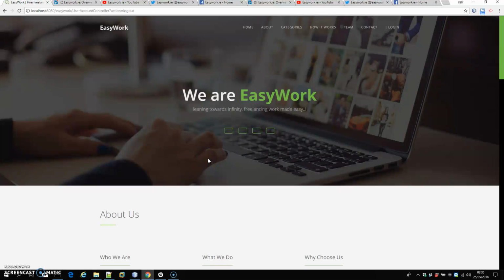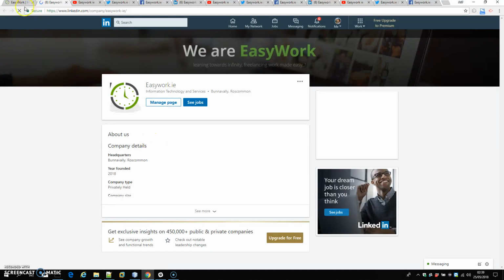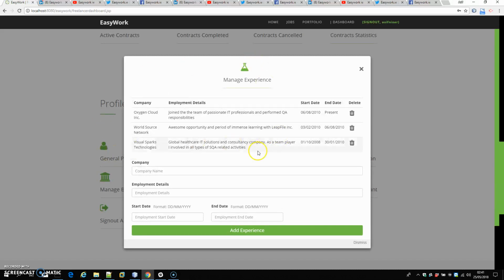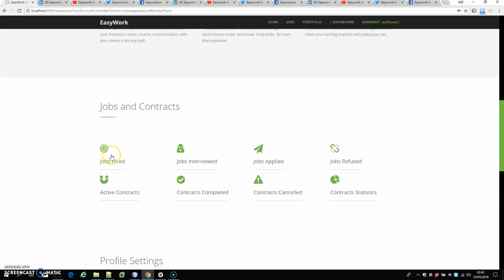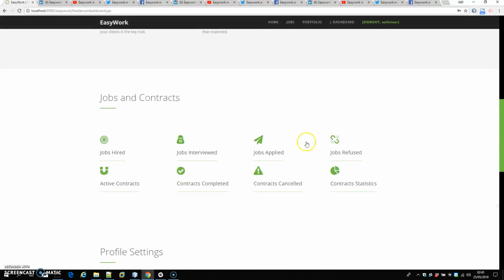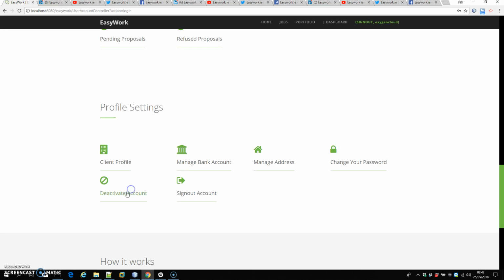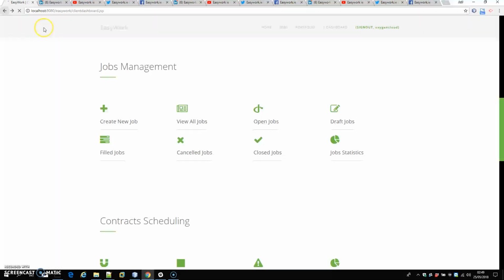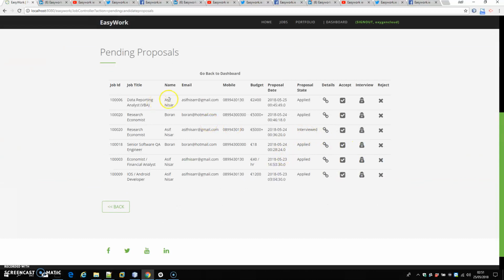Easywork.ie Overview 01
Athlone Institute of Technology Final Project 2018

Higher Diploma in Computing NFQ Level 8